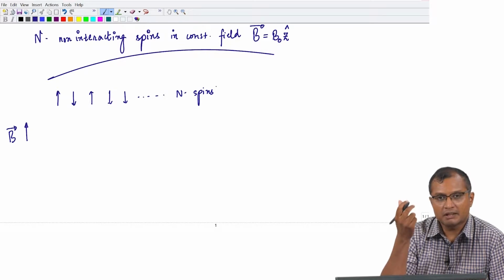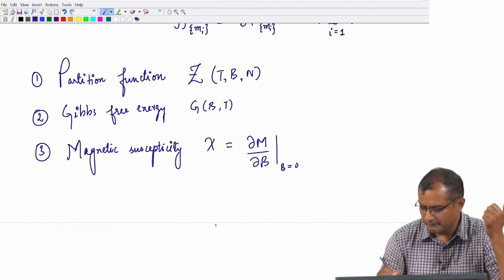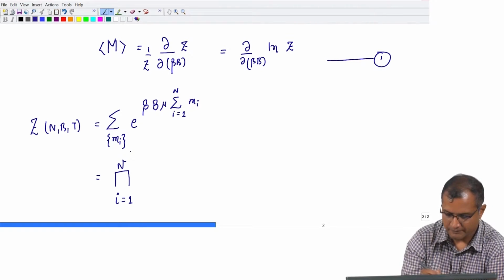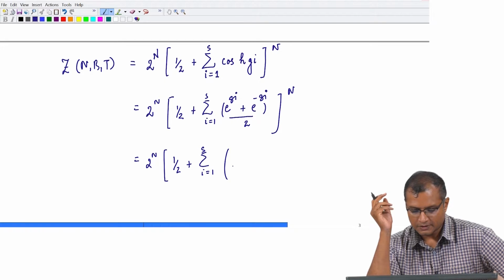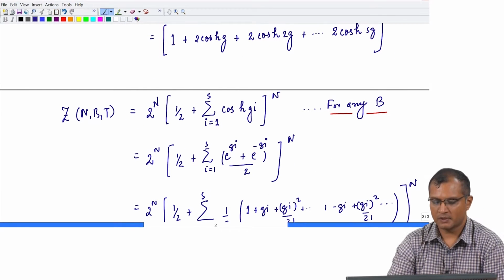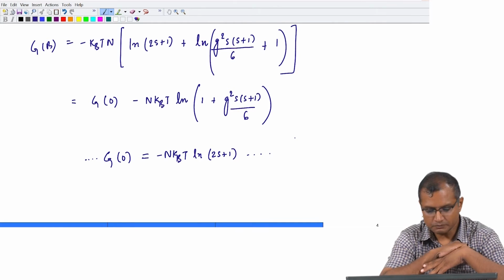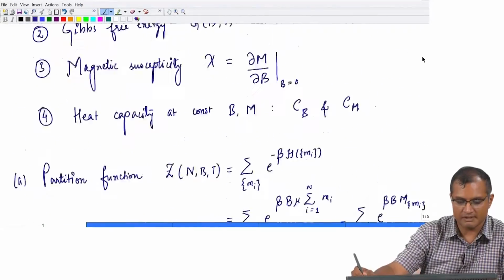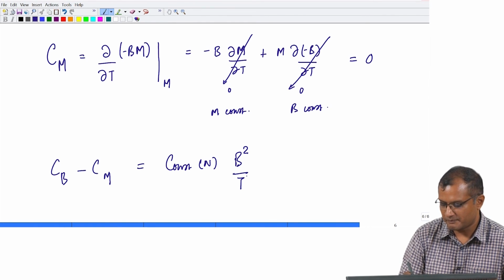N Non interacting spins in constant magnetic field